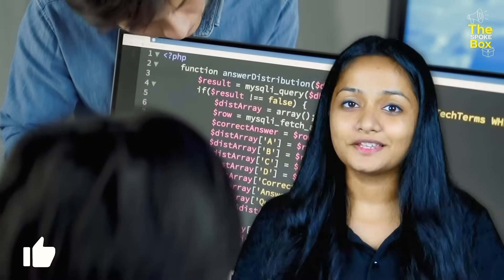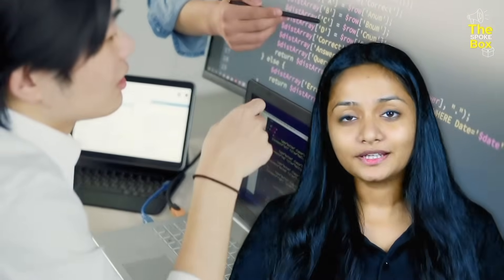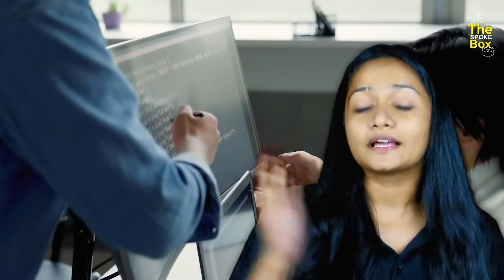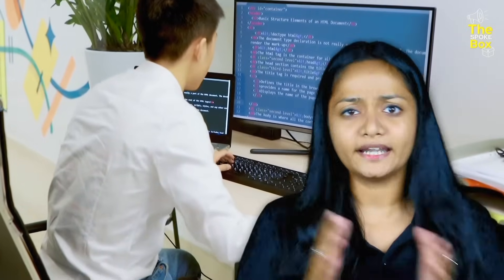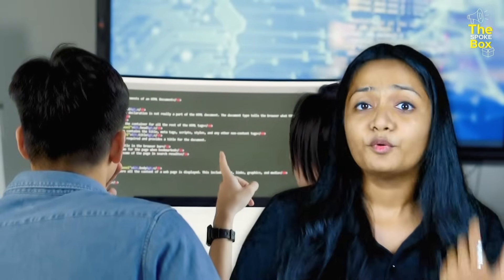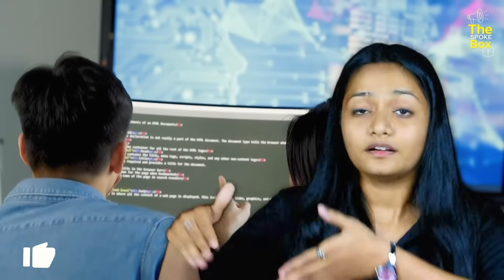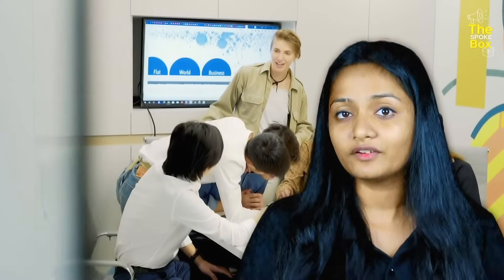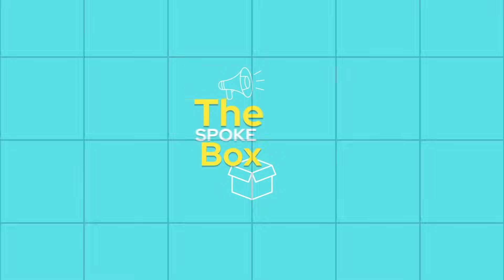Full Stack Development | The Spoke Box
If you're passionate about building dynamic and interactive web applications from scratch, you've come to the right place.

On this channel, we delve deep into the world of full stack development, covering everything you need to know to become a proficient and well-rounded developer. Whether you're a beginner taking your first steps or an experienced developer looking to expand your skill set, our content is designed to empower you with the knowledge and tools to excel in full stack development.

Join us as we demystify the realm of full stack development, exploring both the frontend and backend technologies and techniques that make up the stack. From HTML, CSS, and JavaScript to popular frameworks like React, Angular, and Vue.js, we dive into the frontend world. We also cover server-side languages and frameworks such as Node.js, Ruby on Rails, and Django, along with databases, APIs, and deployment strategies.

Our experienced team of full stack developers and industry experts share their insights, best practices, and real-world examples, guiding you through the entire development process. We also discuss the latest trends, tools, and technologies shaping the field of full stack development, ensuring that you stay up-to-date with the ever-evolving industry.

Whether you're interested in building scalable web applications, mastering efficient data management, or understanding the intricacies of full stack architecture, our channel offers a wealth of valuable resources to help you level up your skills.

Together, let's explore the world of full stack development and create extraordinary web experiences. Welcome to the world of full stack development!